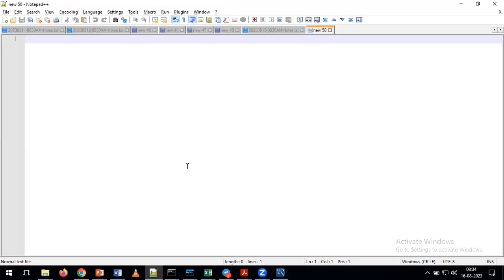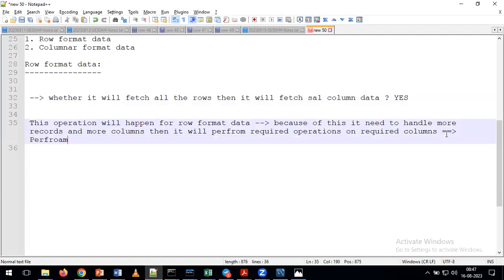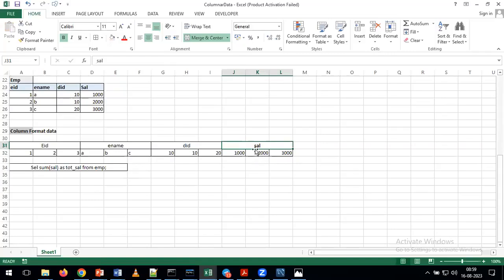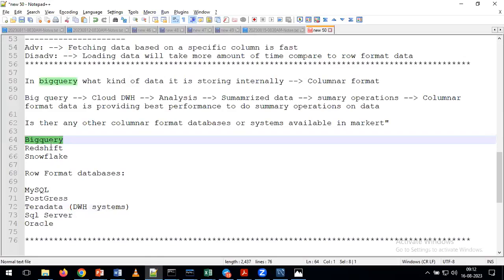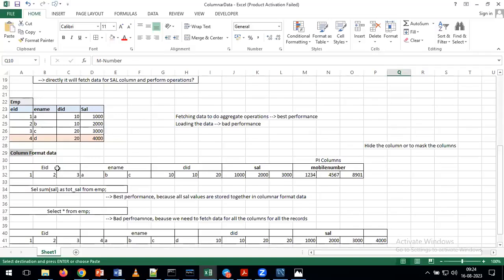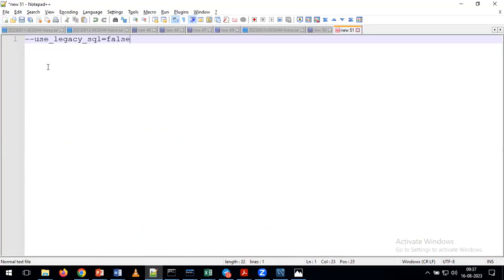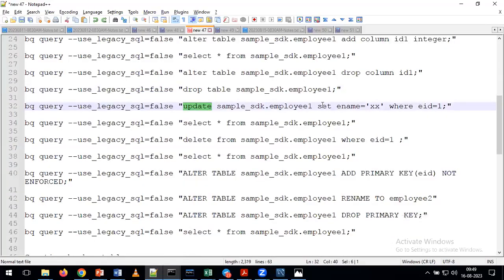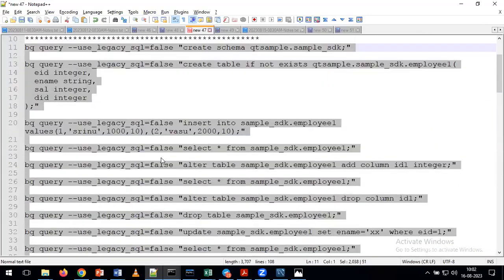GCP Data Engineer-- (BigQuery 05) Session 38 Features of Colossus, Row, column format data, adv